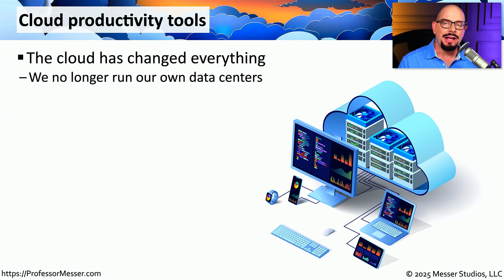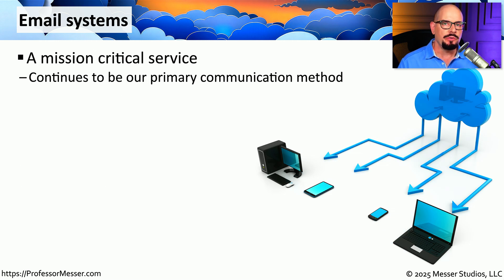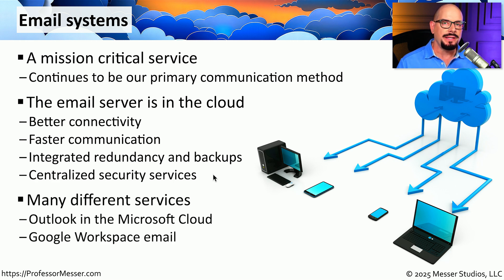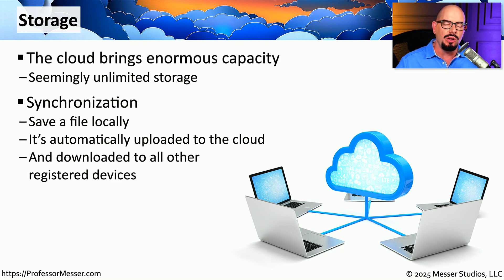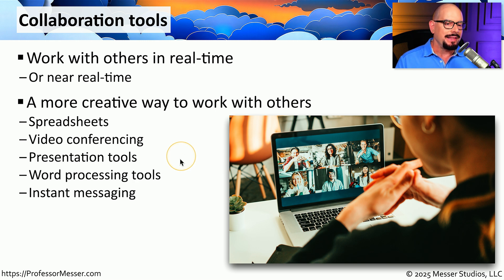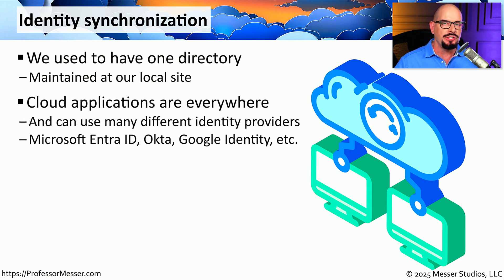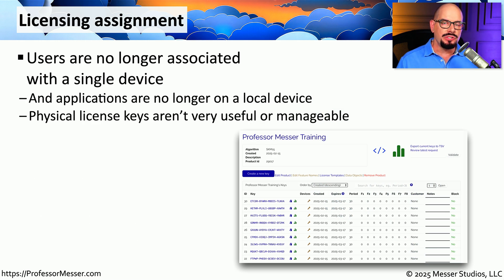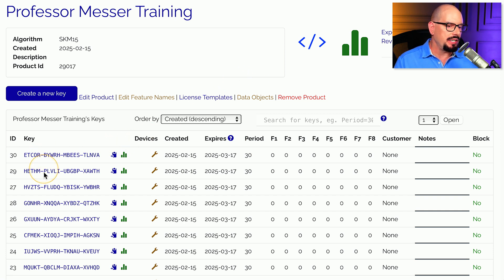Cloud Productivity Tools - CompTIA A+ 220-1202 - 1.11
The cloud has extended the capabilities of our infrastructure and applications. In this video, you’ll learn about cloud-based mail systems, collaboration tools, identity synchronization, and more.